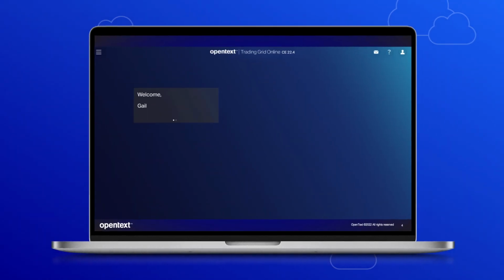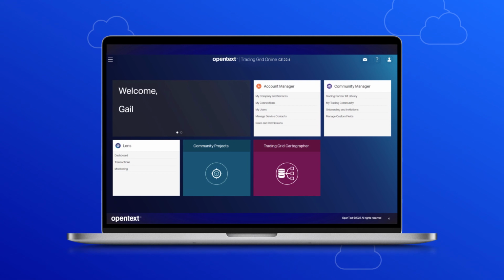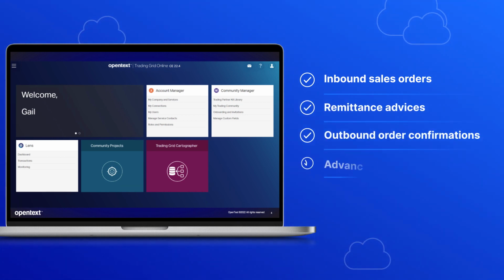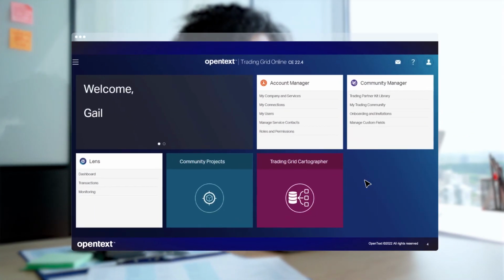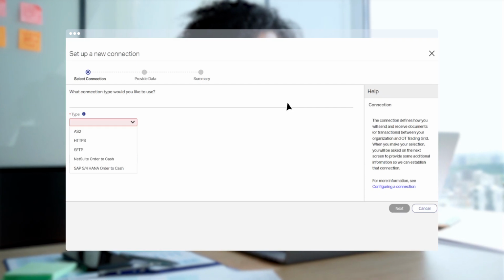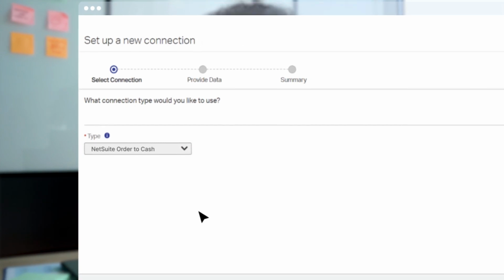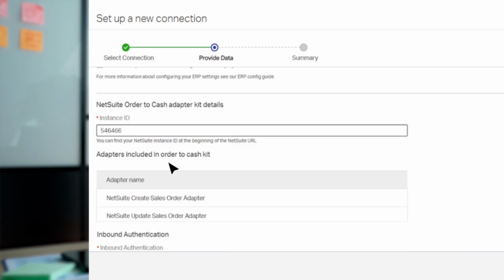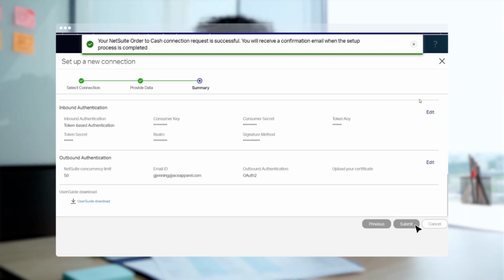Reduce EDI integration complexity with ERP adapter kits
Simplify the complexity of EDI integration with self-service features from OpenText. Quickly and easily connect to your key applications and integrate seamlessly with all of your external trading partners. Watch this video to discover how Business Network Cloud Foundation application adapter kits fulfill the needs of any size business.